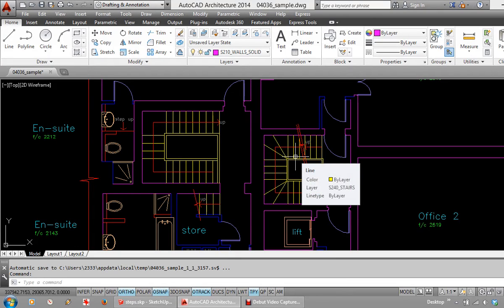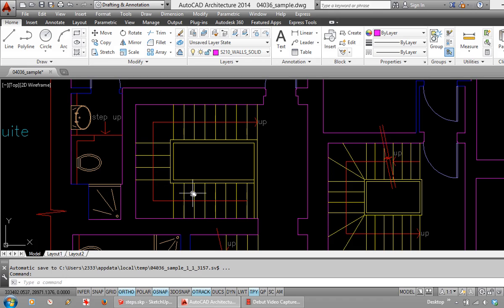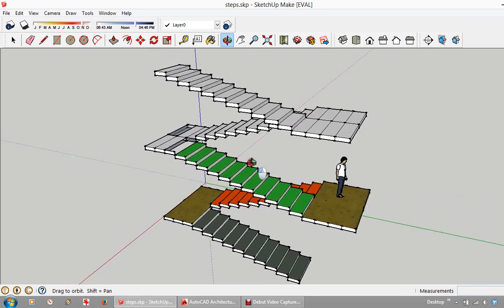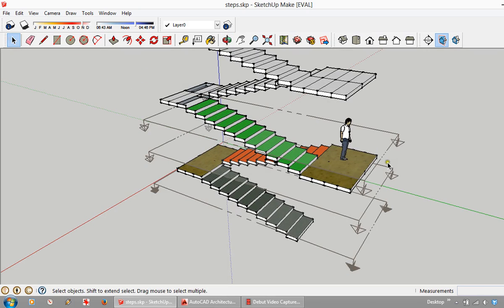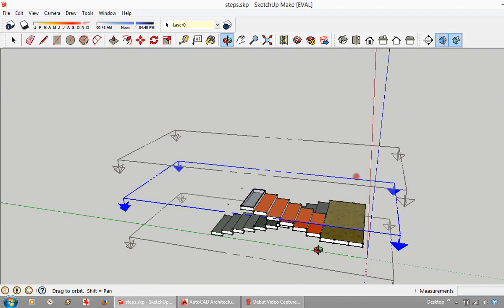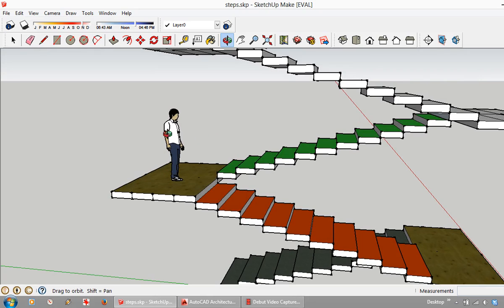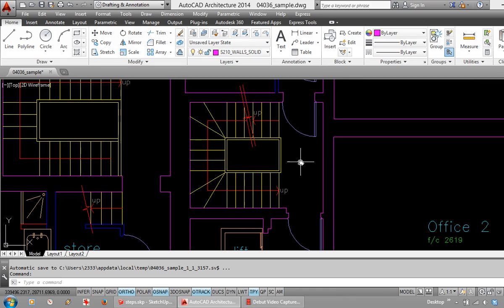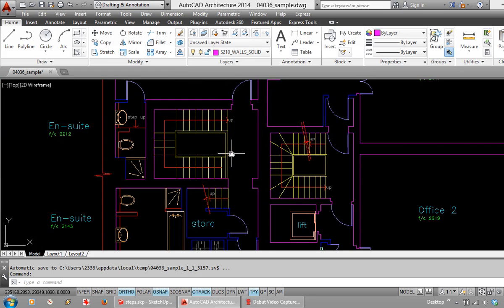Representing Stairs in plan in AutoCAD and on Architectural Drawings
This video explains how to represent stairs on architectural floor plans. The use of break lines is illustrated and explained.